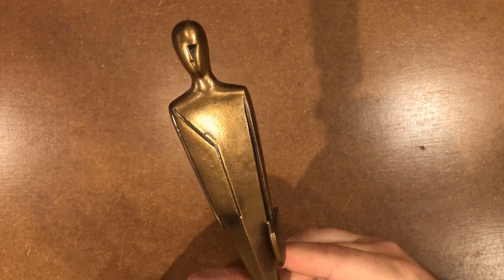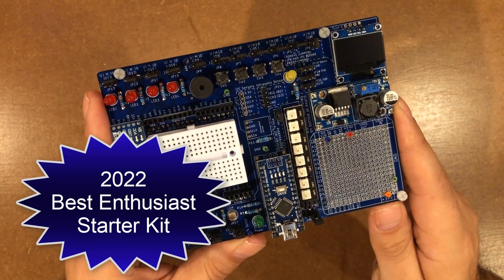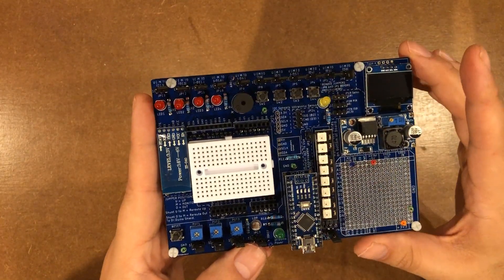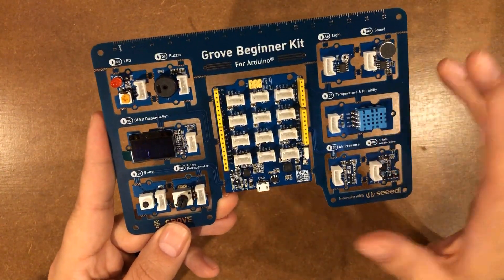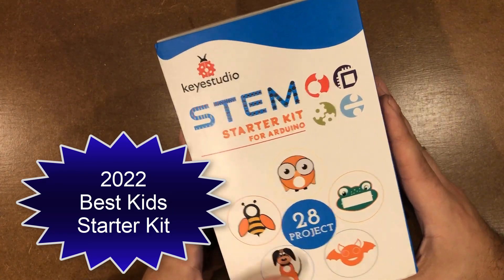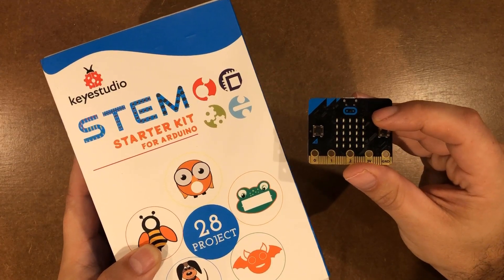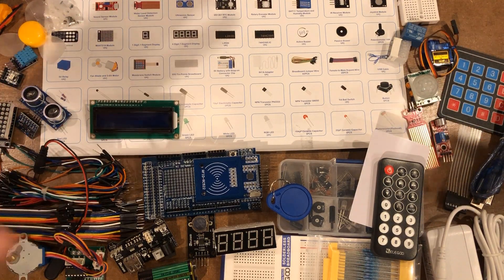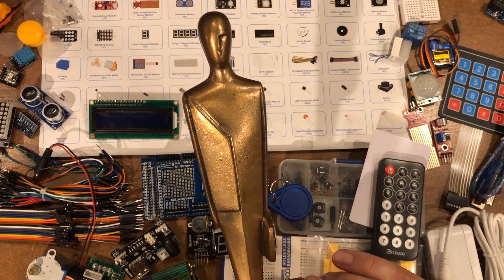The 5 Best Arduino Starter Kits for 2022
It's the Third Annual KOTY Awards!

After going hands on with nearly every Arduino starter kit on the market, I believe these are the 5 best kits that you can buy in 2022.

My 144,000 member Arduino Facebook Group (Come join us!)

2022 Arduino Starter Kit of the Year
ELEGOO Mega R3 Project The Most Complete Ultimate Starter Kit

2022 Best Enthusiast Arduino Starter Kit
Dr. Duino Explorer Edition

2022 Best Budget Arduino Starter Kit
Grove Beginner Kit for Arduino by Seeed

2022 Best Arduino Starter Kit for Kids
Keyestudio STEM Starter Kit (Arduino)
Video Unboxing (Filmed from the road)

2022 Best Arduino Starter Kit for Students
Freenove ‎FNK0059 Projects Kit

0:00 Intro
0:22 Best Arduino Starter Kit for Electronics Enthusiasts
2:08 Best Budget Arduino Starter Kit
3:21 Best Starter Kit for Kids
4:39 Best Starter Kit for High School and College
5:59 The 2022 Kit of the Year!